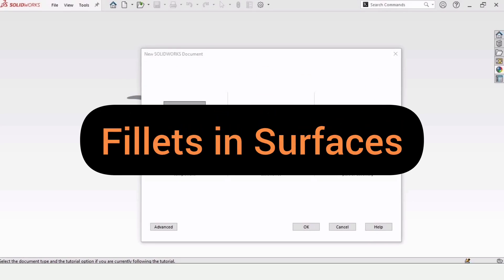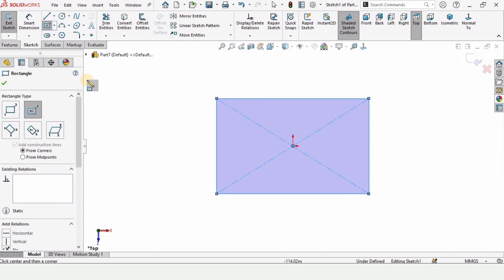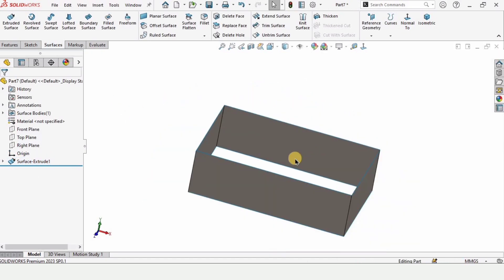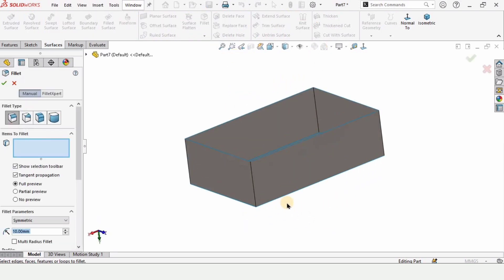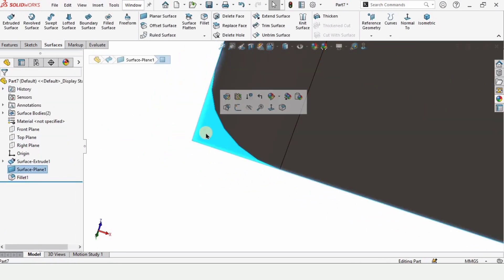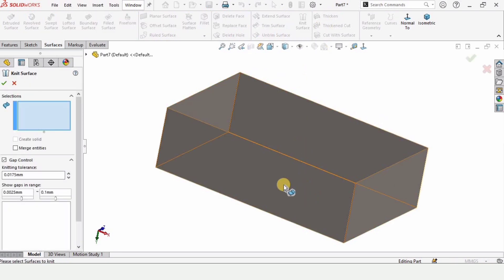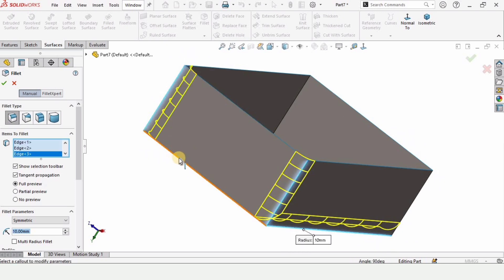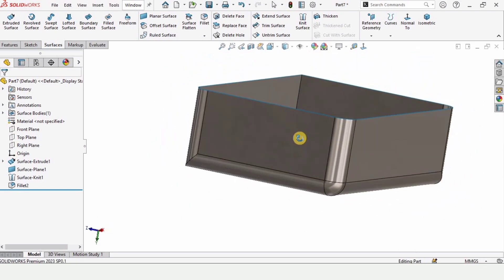Surface Fillets in SolidWorks | Surface Modeling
This tutorial is about how to use fillets while working with Surfaces. We have to yse knit tool to combine surfaces before using the fillet tool. it was explained in this solidworks tutorial.